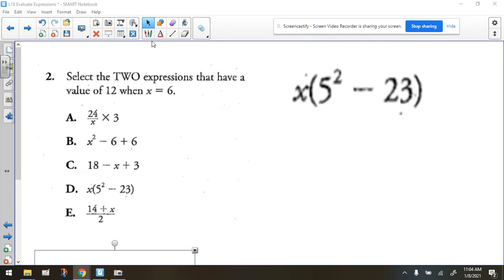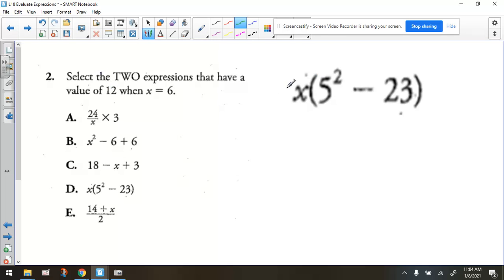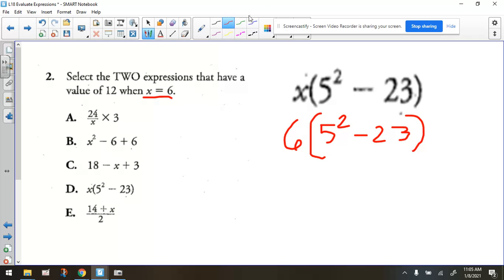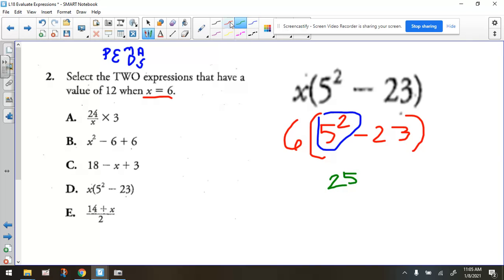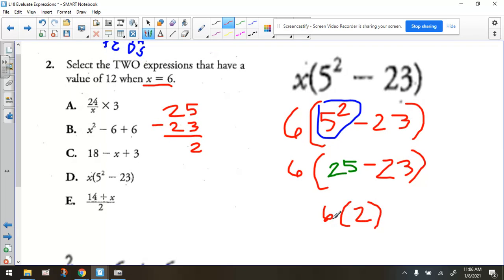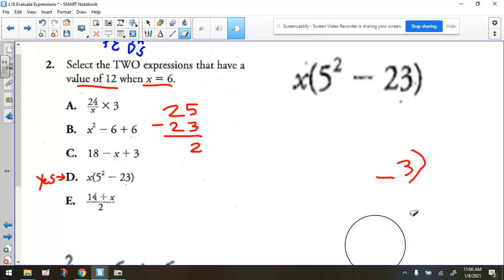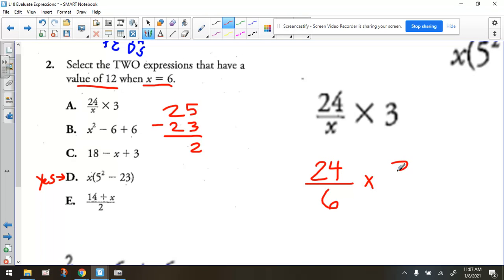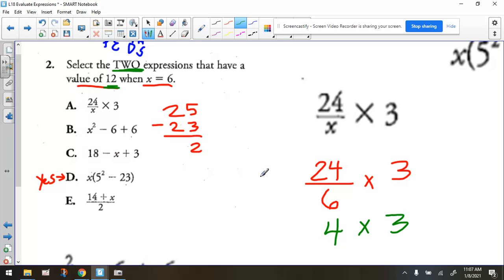Evaluate Expressions help on # 2 L18